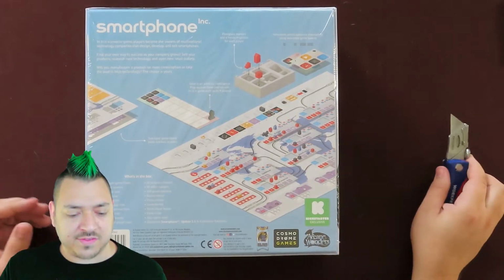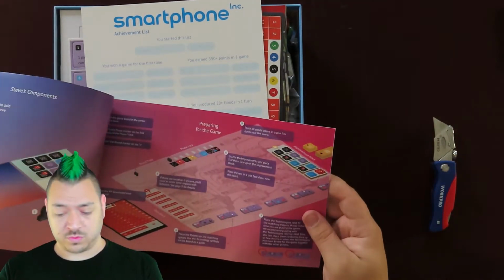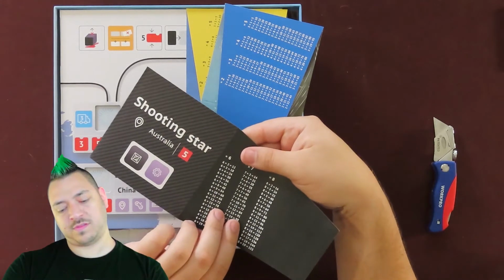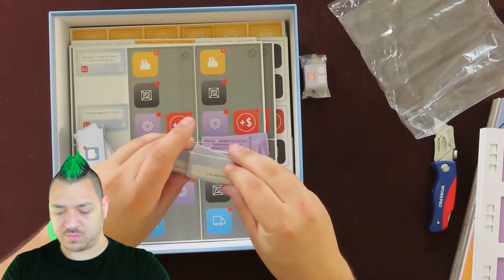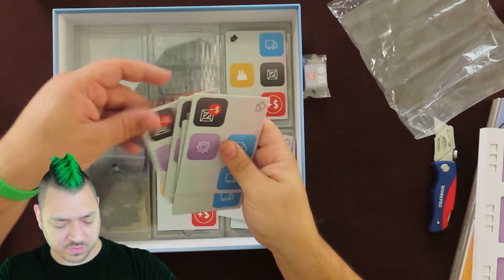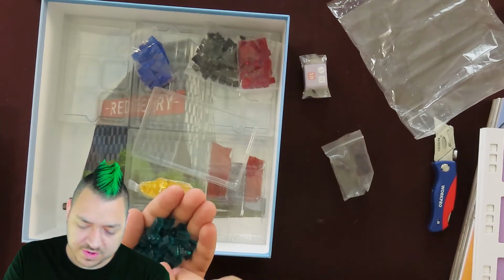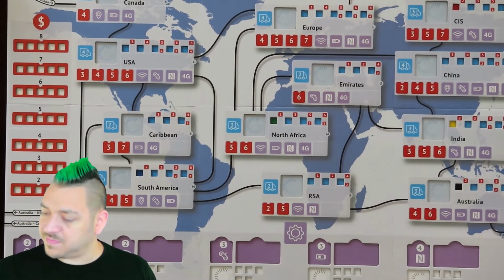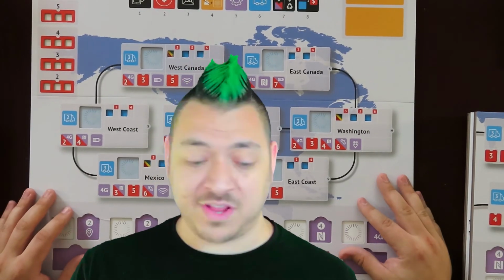Unboxing Smartphone Inc.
Watch as Meeple Mentor opens the latest kickstarter delivery from Cosmodrome Games, Smartphone Inc!